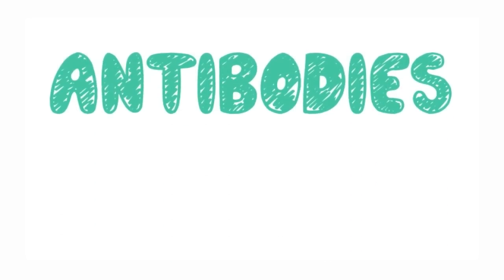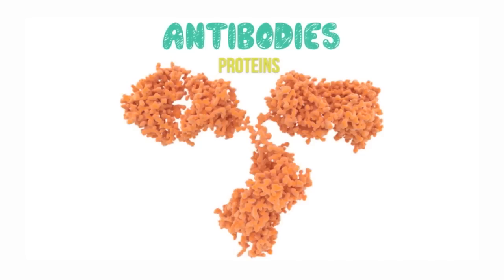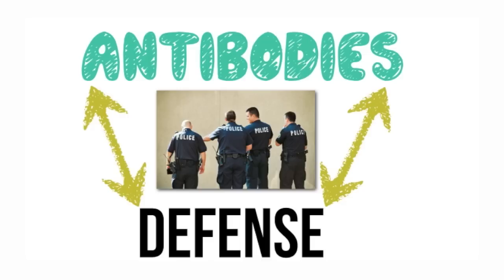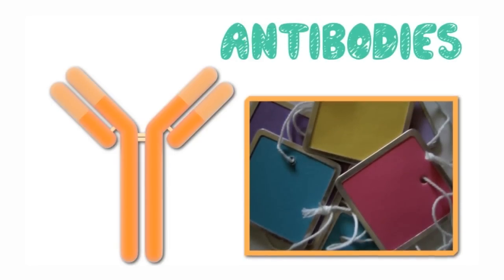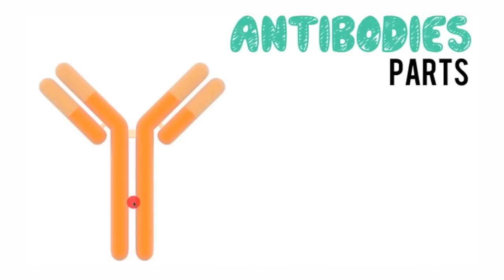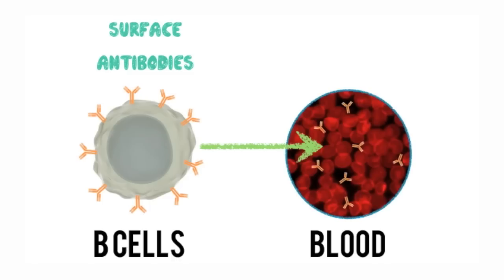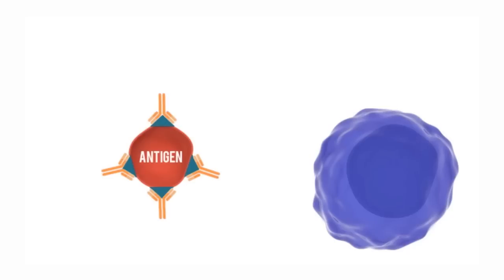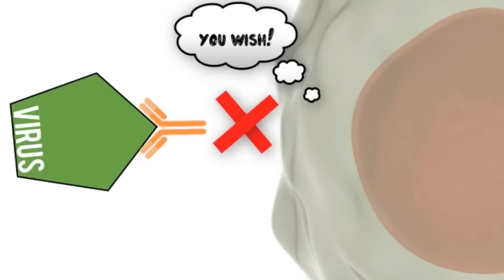Antibodies - Biology Tutorial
This is a Biology tutorial explaining what Antibodies are.

for the best library of scientific illustrations.